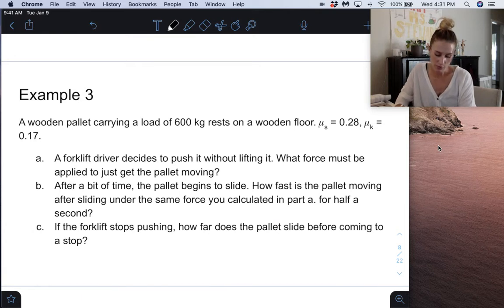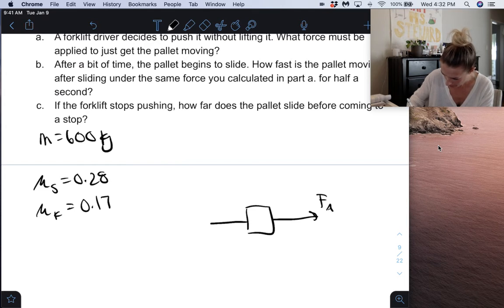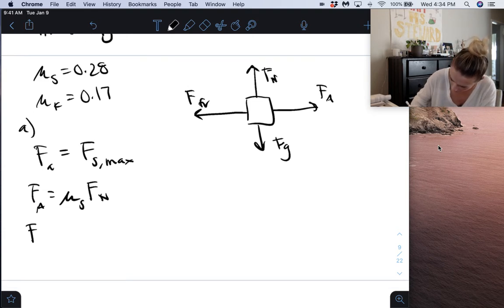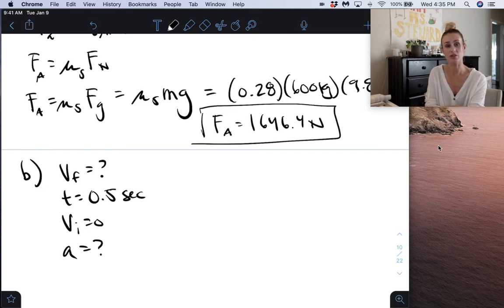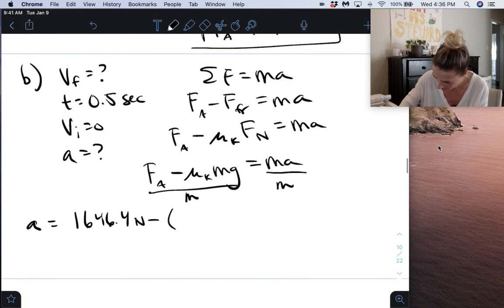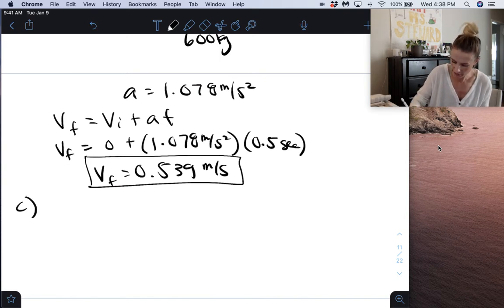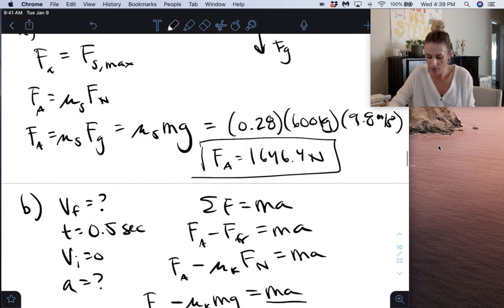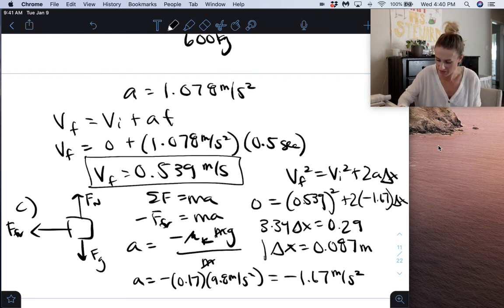Friction Example 3